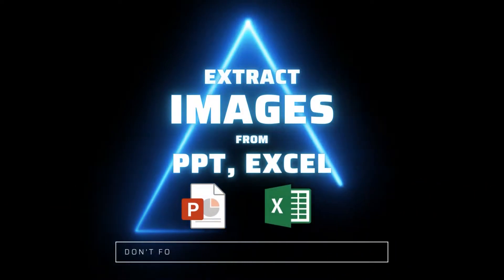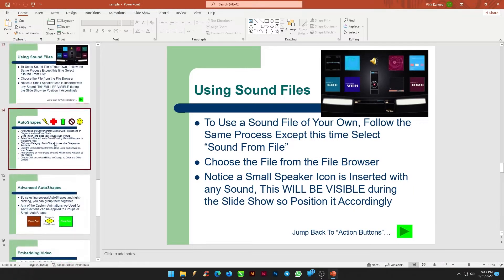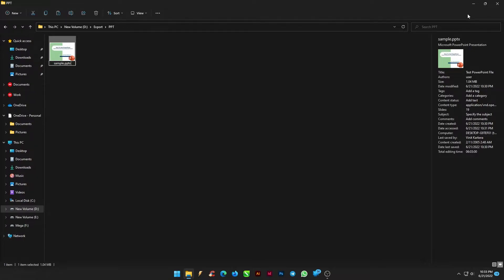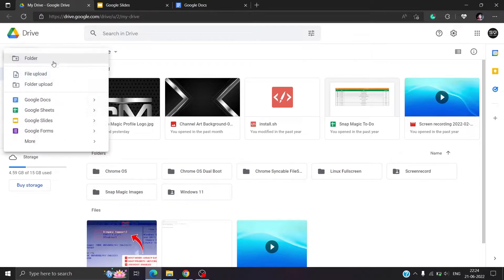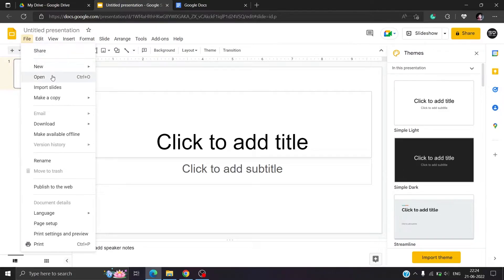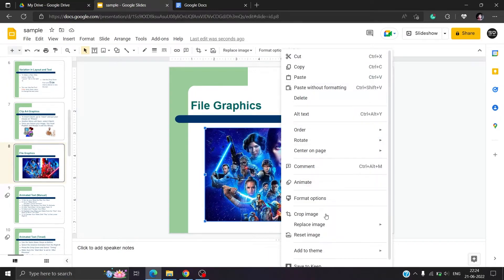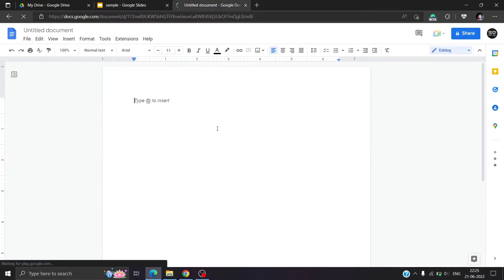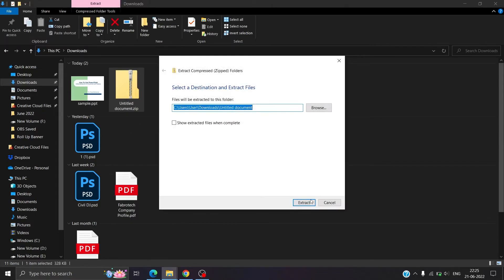Extract Images from PowerPoint or Excel: Download PPT images using google slides, Docs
How to Extract Pictures from a PowerPoint Presentation: Step by Step Instructions
- Right-click on the PowerPoint file, choose “Rename”, then modify the file extension type to .zip instead of .pptx.
- A message will appear saying “If you change a file name extension, the file might become unusable. Are you sure you want to change it?”
- Choose Yes
- Right-click on the resulting file and choose Unzip / Extract
- Go to the ppt folder and then the media subfolder
- There you will find all the Images.